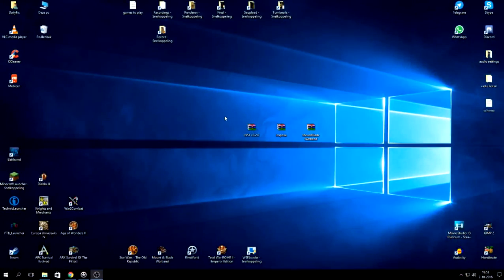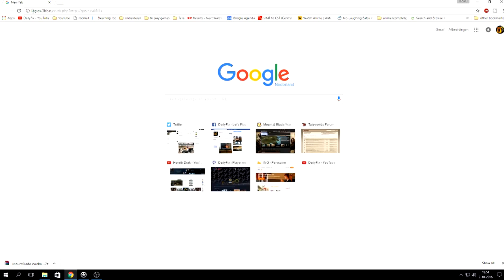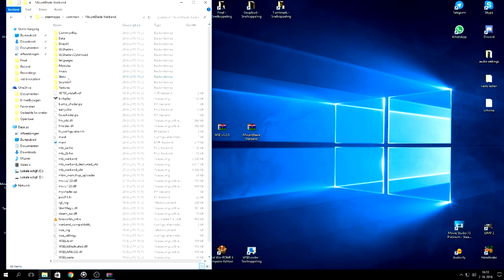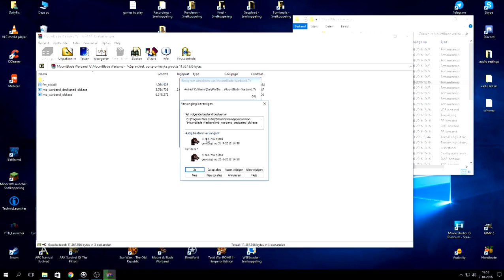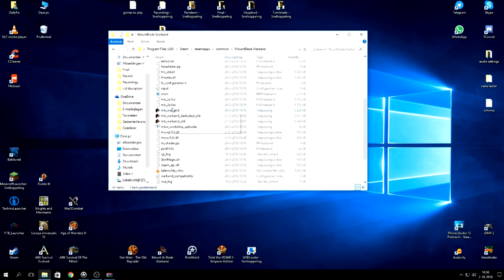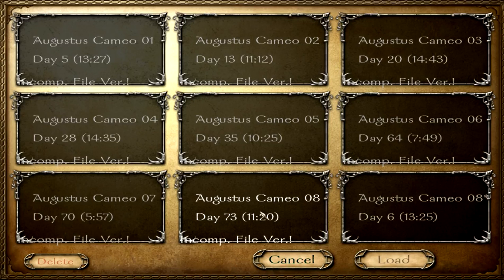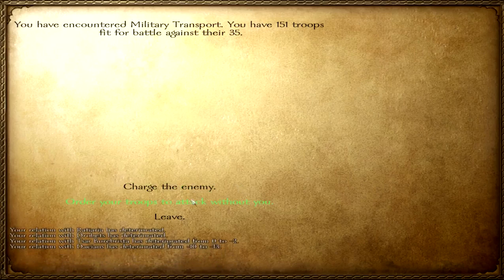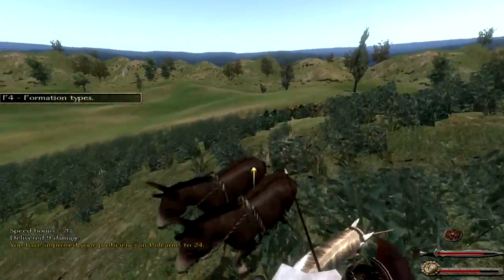Ep. 0 - How to Install - Imperial Rome - Warband Mod